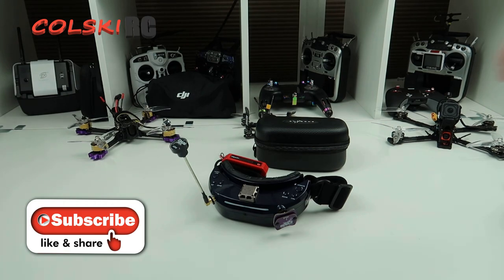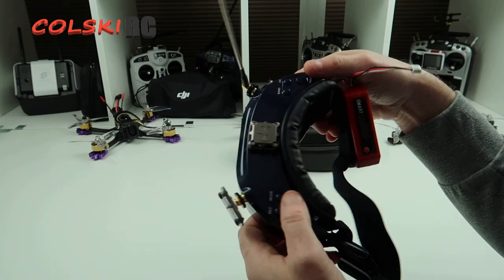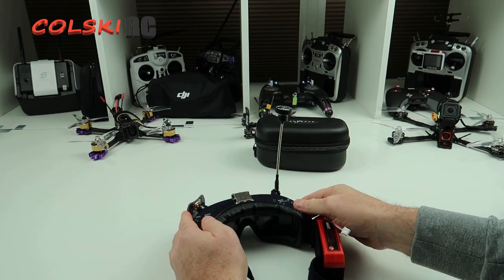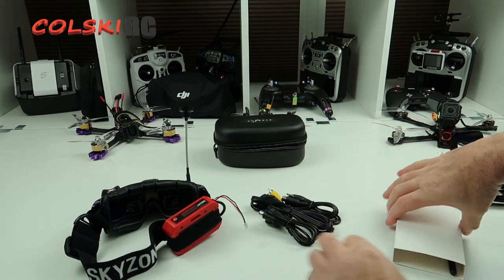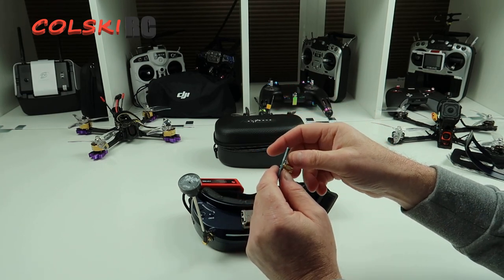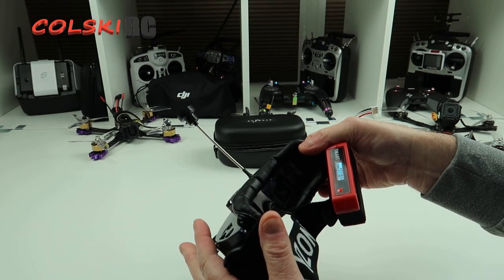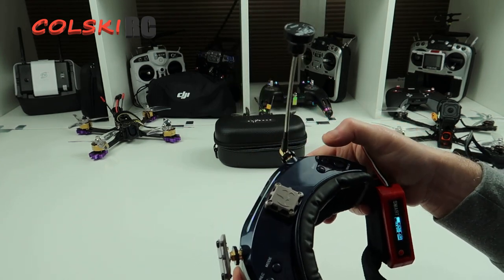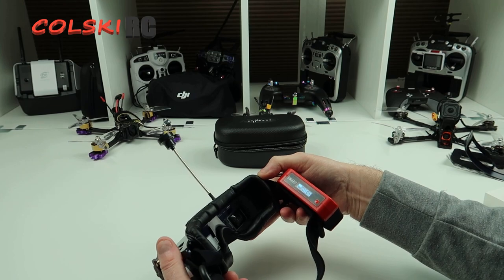SKYZONE O30 OLED FPV GOOGGLES REVIEW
The superb skyzone 03o oled goggles

Full specs below:

Overview:
      Our goggles is first goggles integrated with receiver and fully functional user interface, pilots just need install the antenna and plug the battery, easy to use, no need to purchase extra receiver and head track-er module, the user interface is easy use, no need take off the goggles to do all the setting.

      SKY03S is the update version of Original sky03, we update the ergonomics, which fits pilots face perfectly, and we update the software off the goggles, pilots can calibrate the voltage readings of the goggles.

      The SKY03O is the OLED version of SKY03, with resolution of 1024*768 and OLED display, the vivid color and high contrast ratio, pilots can see more details, the new optical make the image crystal clear and no image distortion and blur edge.

Operational Guidance:
      The two 5.8GHz wireless receiver modules and the new DVR system are built in the SKY03O FPV goggles. The wireless receiver system can work in the diversity mode to improve the receiving effect. In this mode, the channel and band settings for wireless receiver can be compatible with most of the conventional ISM 5.8GHz transmitters, in order to support the 6 bands and the 48 channels (for detailed bands and channels, see the specification).

      DVR system use high-quality H.246 video compression technology to better restore the video screen, save the more storage space, support the 128GB high-capacity memory card(UHS-I U1), and support the automatic video recording function. For details, see the description of the "Video" section.

Specifications:
Brand Name: Skyzone
Item Name: SKY03S / SKY03O (optional)
Color: White, Black, Red, Camouflage, Diamond Midnight Blue, Vagary Ice Blue, Amber, Super Glossy Metallic Orange, Super Glossy Metallic Black Rose (optional)

Features:
- Support head tracking; Pan : 180°/120°/90°; Tilt: 120°/90°/60°
- Adjustable 57.5 to 69.5mm wide ran-ge IPD.
- RSSI Signal Inten-sity Indicator.
- Diversity 5.8Ghz receiving modules,total 48CH and 6 bands.
- Support  RF Normal, RF Racing, HDMI IN, AV IN and PLAYBACK modes.
- Built-in fan for defogging and dissipate the heat.
- With a display window for the LED light. The LED MODE can be set in the system menu.
- Support 2S~6S battery, more convenient in the field.

Package Included:
1 x SKYZONE SKY03S/SKY03O 5.8Ghz 48CH Diversity FPV Goggles
1 x Carry Case
1 x Data Cable
1 x JR Data Cable
2 x 5.8Ghz 2dBi Antenna
1 x AV Cable
1 x Power Cable